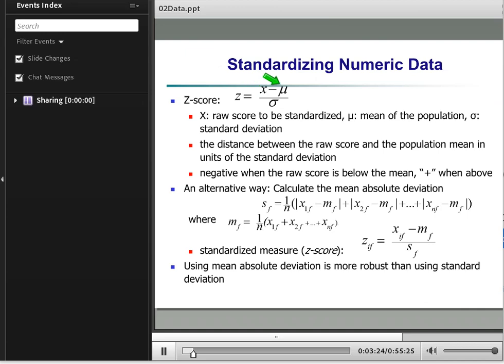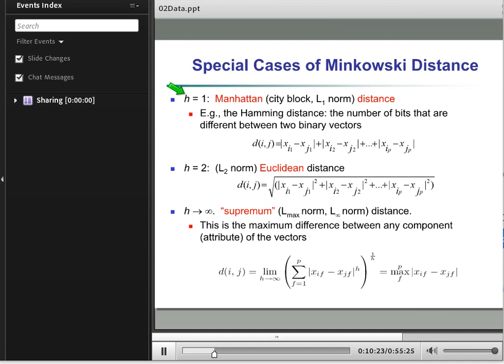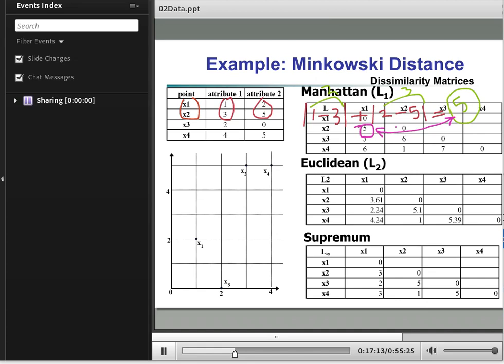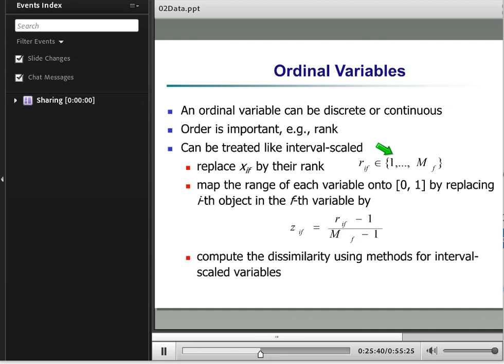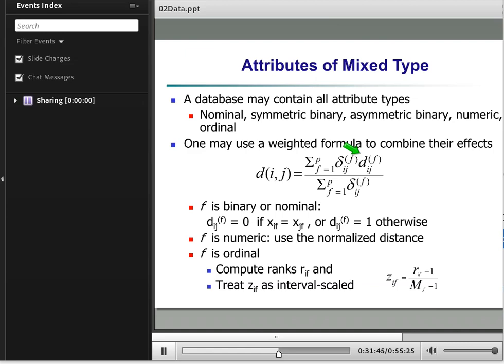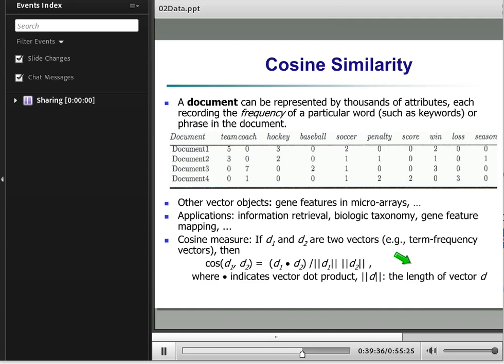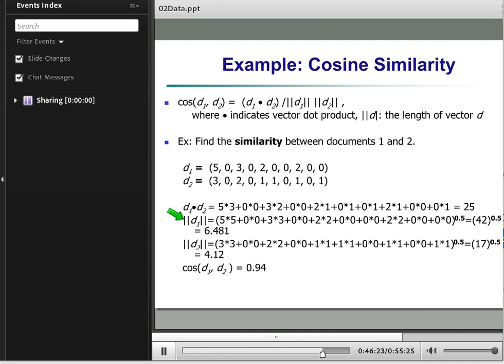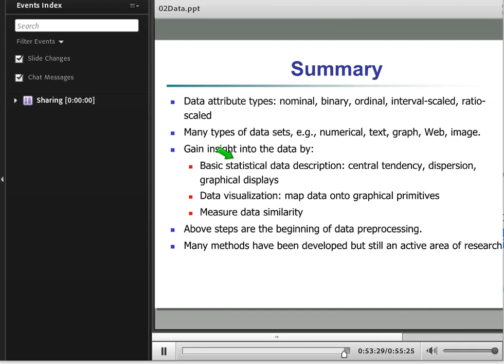Datamining chapter2 part5